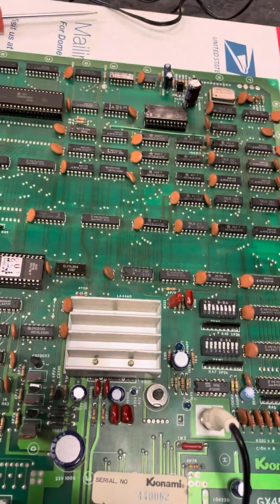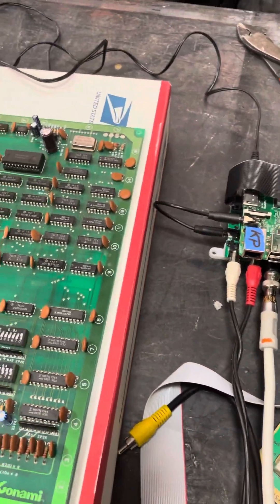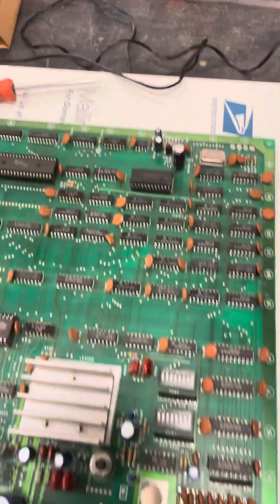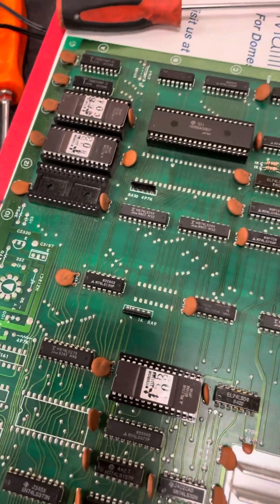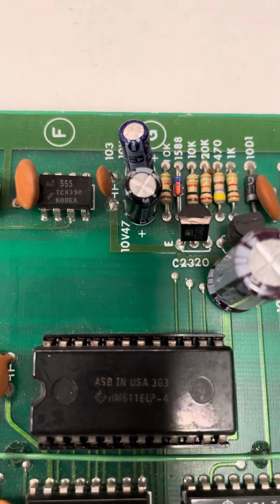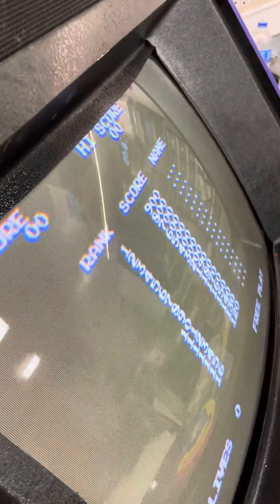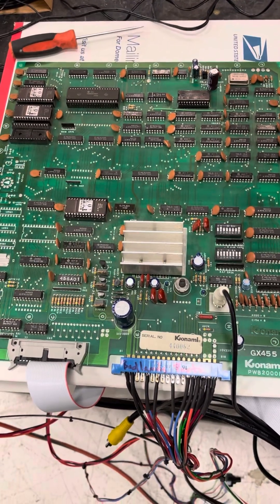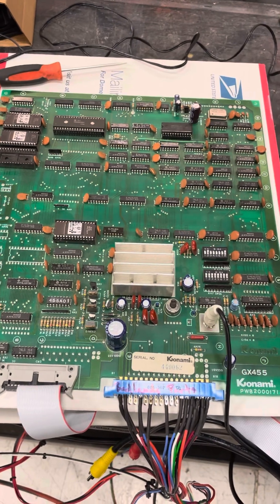Another Konami badlands repair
This was a Konami Badlands that I took in for repair. It wouldn't boot at first. I found a bad CPU IC and bad RAM along with some other TTL parts that needed to be changed.